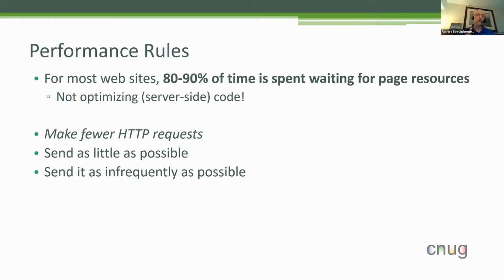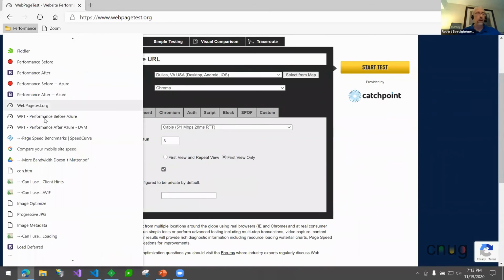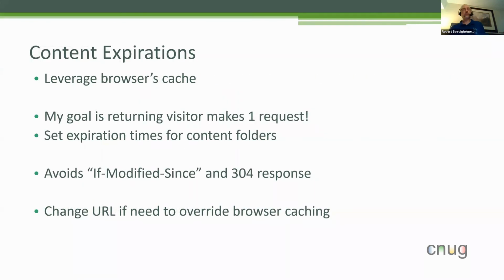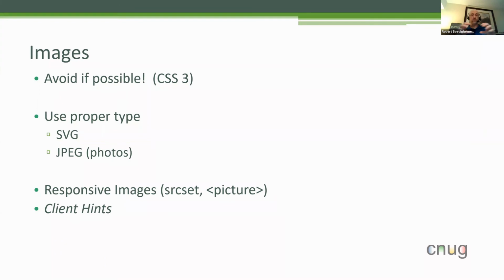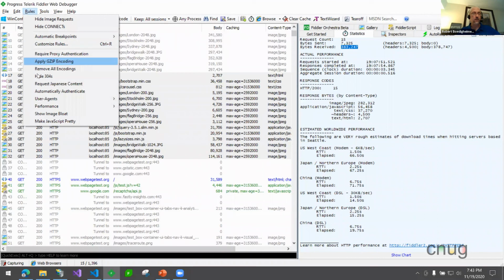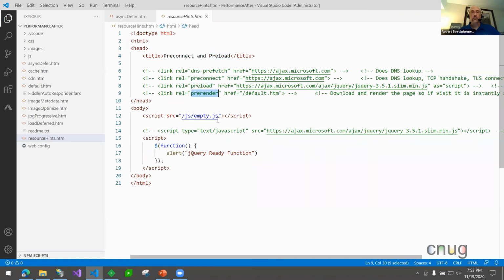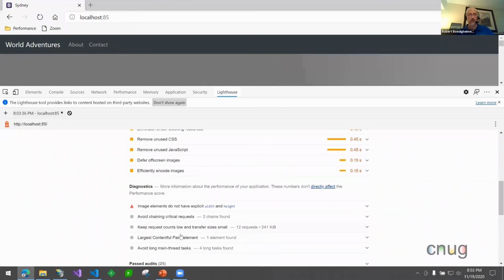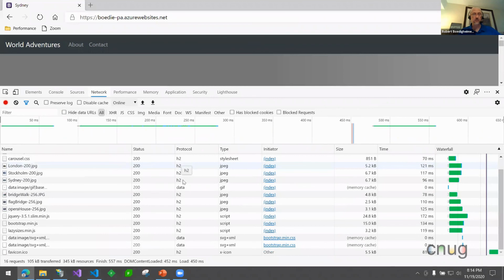November 2020 - Make the Web Faster by Robert Boedigheimer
From the November 19, 2020 Chicago .NET Users Group Meetup

This session demonstrates practical techniques that drop a web page's size from almost 3MB to 143K, and load time from 6 seconds to less than a second, while looking the same! Review tools that validate and describe performance best practices. Explore how to defer resource requests, load resources asynchronously, and prefetch critical resources. Many other performance improvements will be discussed, which can reduce response time while also boosting the scalability and reliability of your site. Learn the techniques that can have the largest impact on web performance with the least amount of work.

Speaker: Robert Boedigheimer

Robert Boedigheimer works for Schwan's Home Delivery providing business solutions with web technologies. He is a Microsoft MVP, a Progress Developer Expert (Fiddler), an ASPInsider, a Pluralsight author, and a 3rd degree black belt in Tae Kwon Do. Robert regularly speaks at national and international events.